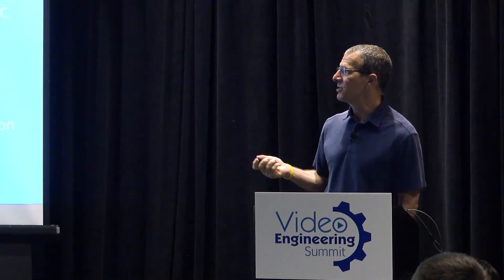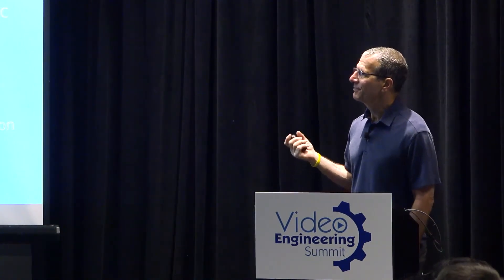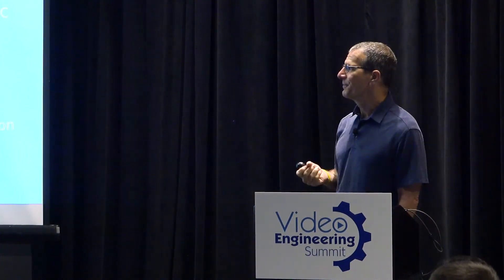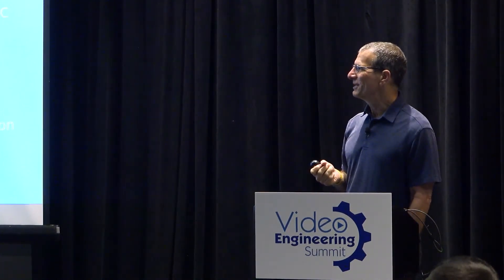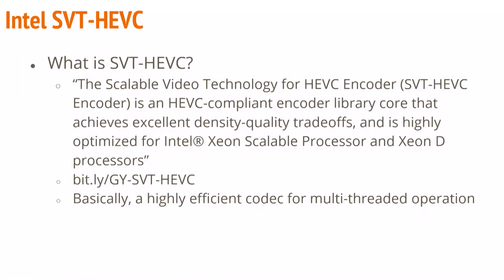What Is Intel SVT-HEVC?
Streaming Learning Center Principal Jan Ozer introduces the SVT-AV1 codec and the efficiency it brings to encoding in this clip from his Video Engineering Summit presentation at Streaming Media East 2019.